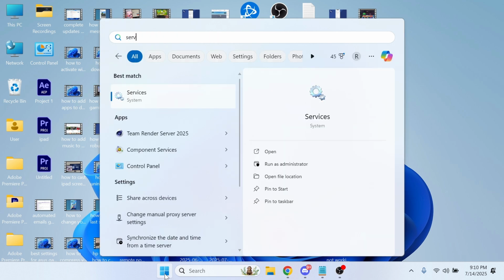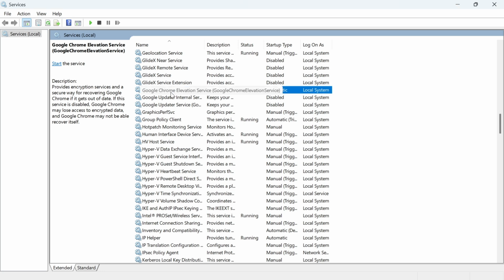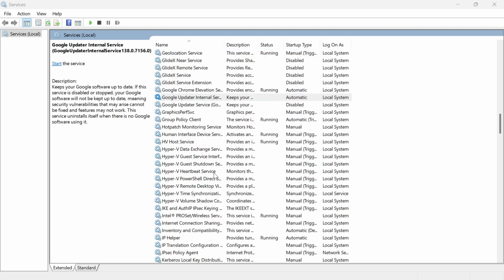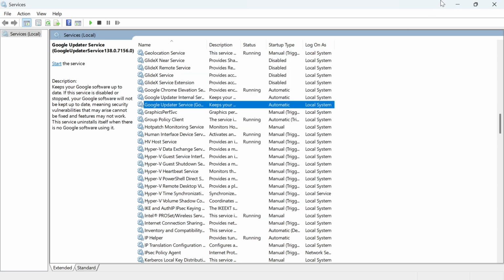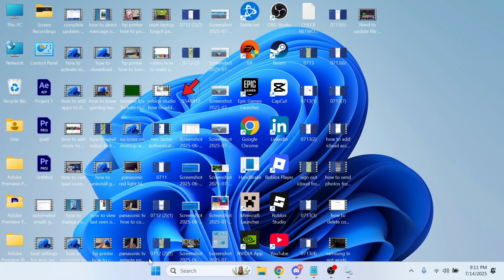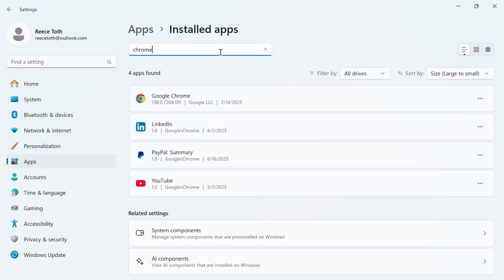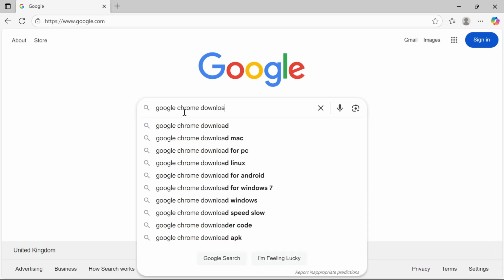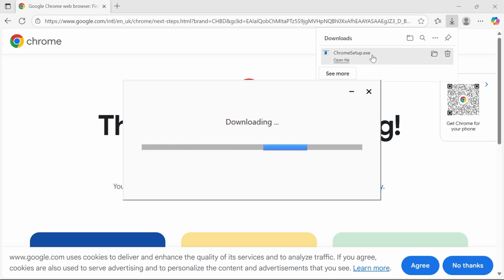How To Fix Google Chrome Update Error (PC & Laptop)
Getting a Chrome update error on your Windows PC, Mac, or Chromebook? This guide walks you through how to fix Google Chrome update issues step by step. Learn how to resolve errors like "Update failed," "Cannot check for updates," or "An error occurred while checking for updates."